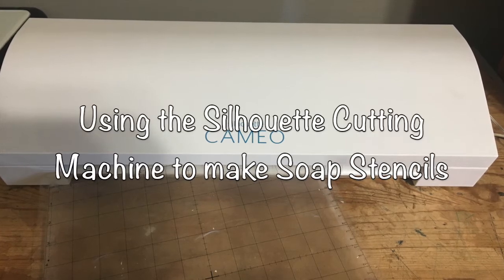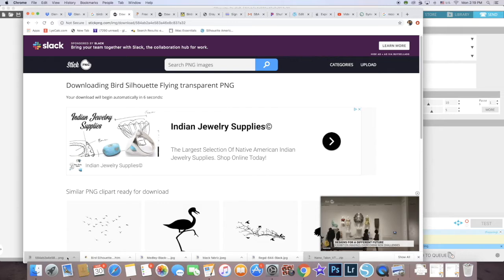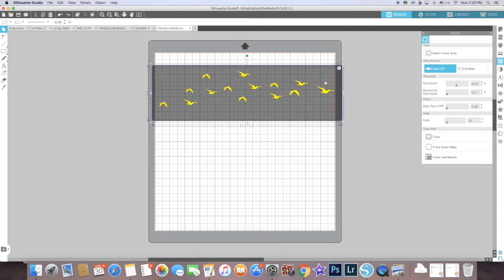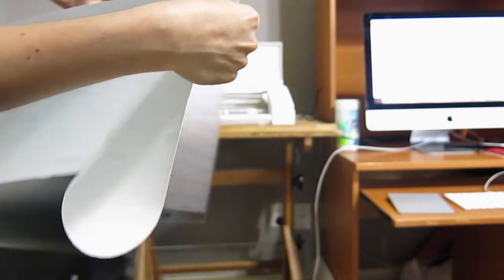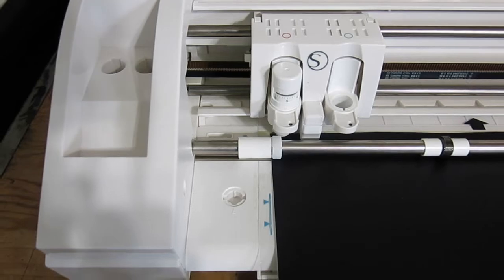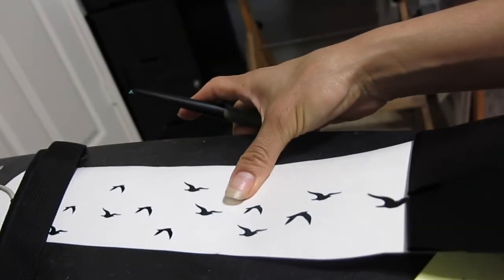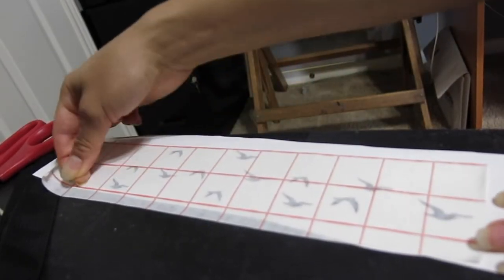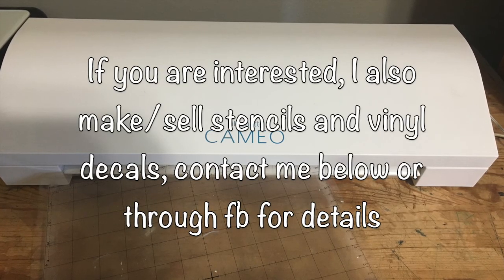Using the Silhouette Cutting Machine to make Soap Stencils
When I posted my Pride and Prejudice video, someone asked how I made the vinyl stencils for it, so finally, here it is!  While this video would be most beneficial if you are a new Silhouette machine owner, you could also download the software and learn it, and make design files.  And if you know someone who has a machine, you can send them the files for they to cut them for you.  There is a Silhouette facebook group for help with using your machine as well.

* Silhouette Cameo (I have the 3, but the 4th version is what is out now)
*or Silhouette Portrait (it is smaller, but also less expensive)
(Craft stores also carry it)
*Transfer Paper
*Cutting Mat
*Weeding and other tools